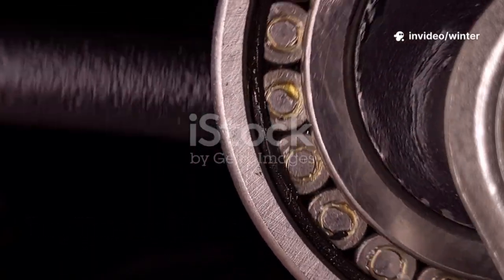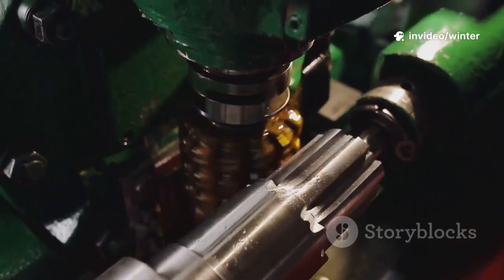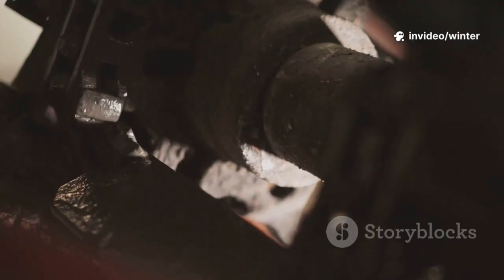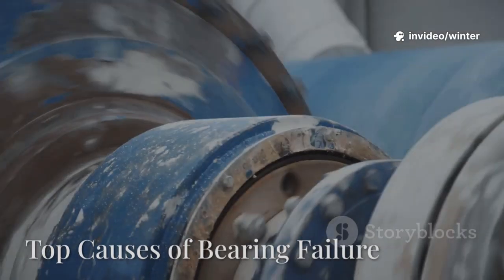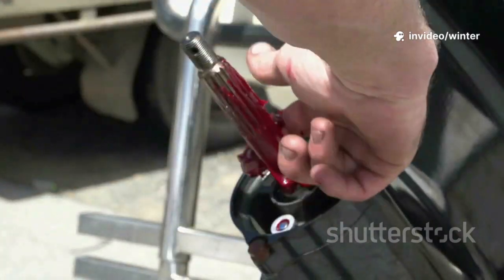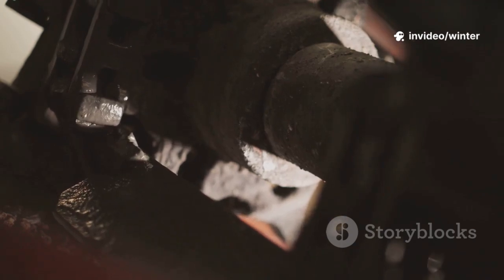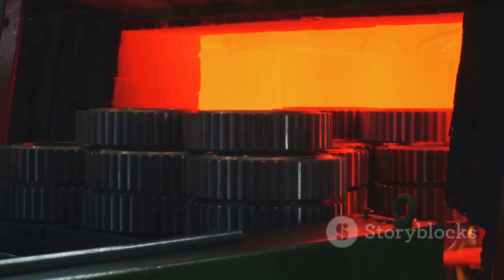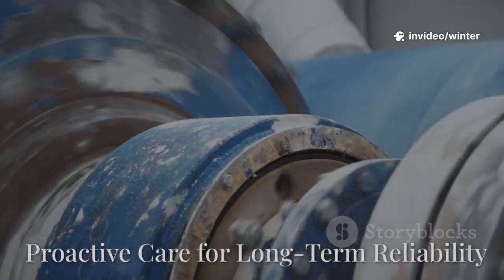Why Pump Bearings Fail Top Causes & Pre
Bearings are the backbone of centrifugal pump performance, supporting high-speed shafts and ensuring efficiency. In this video, we’ll explore why bearings are so critical, uncover the most common causes of bearing failure—like improper lubrication, contamination, misalignment, and vibration—and discuss the costly impact these issues can have on your pump systems. Discover proven strategies for preventing failure, including expert lubrication tips, correct installation methods, and the importance of regular maintenance checks. Learn how proactive maintenance and root cause analysis can transform your approach, boost reliability, and save significant costs. Don’t miss these essential bearing maintenance insights for pump engineers and maintenance teams!